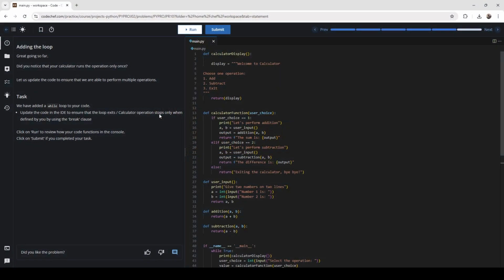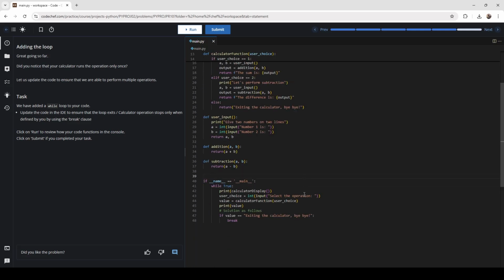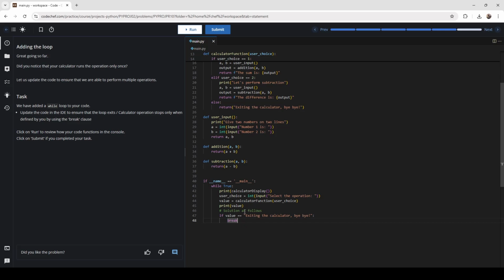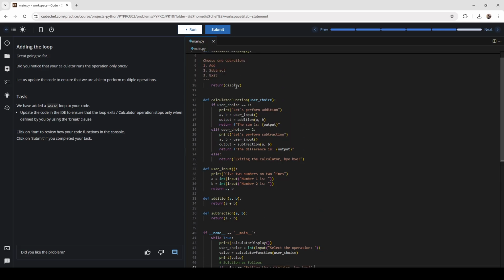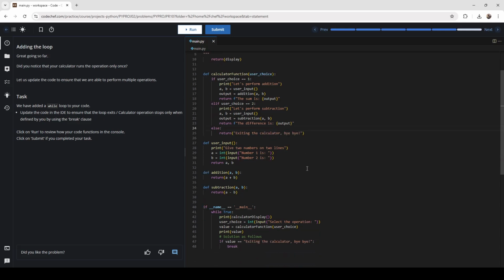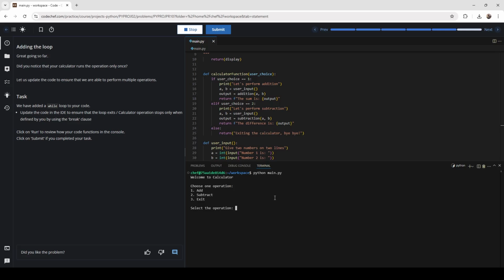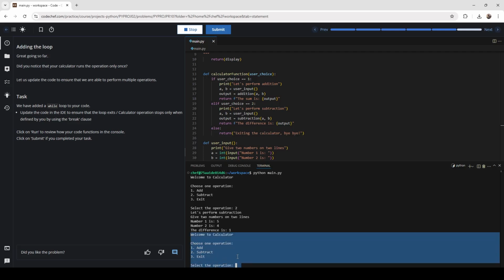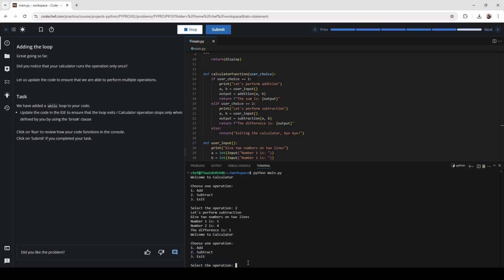Calculator (Part-4) | Python Projects for Beginners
"In the final part of the Calculator project, we add a loop to allow multiple calculations in one run. By the end, you’ll have a complete working Python calculator project!